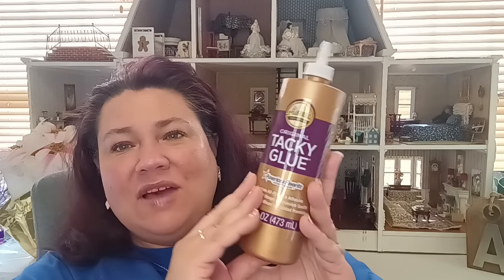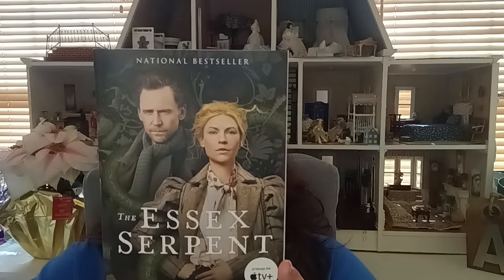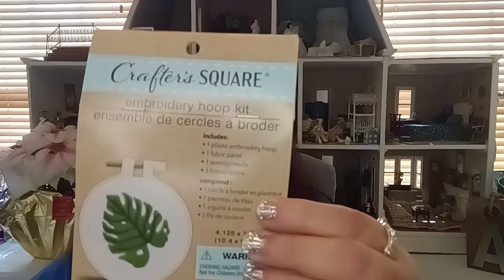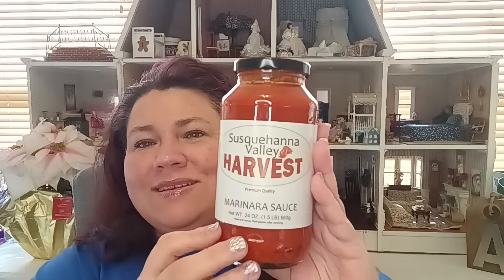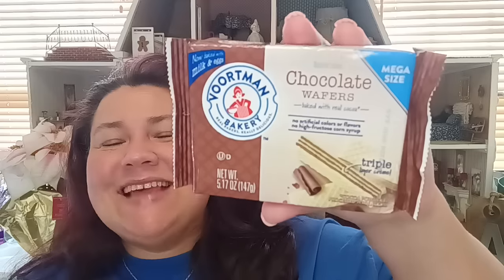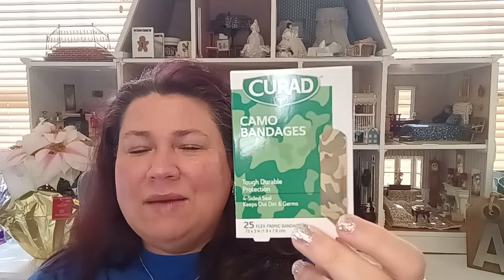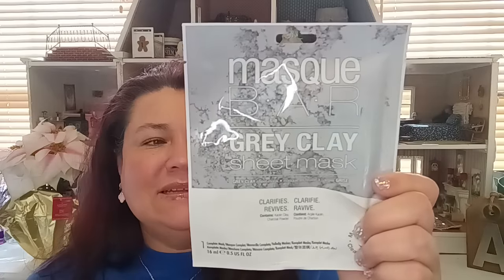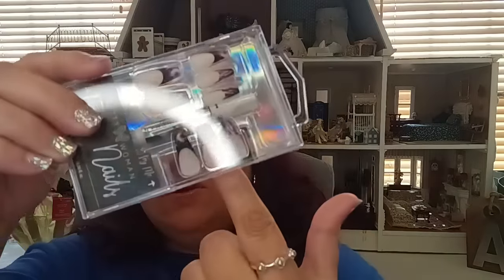Dollar Tree Haul New Items 🥰